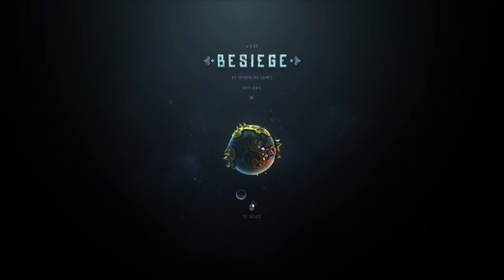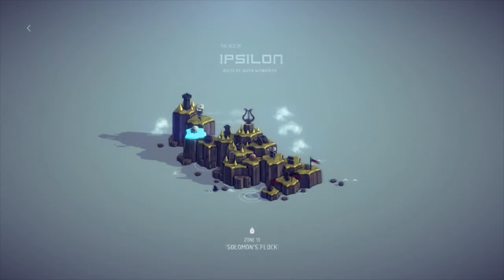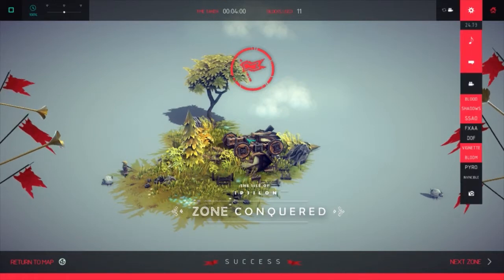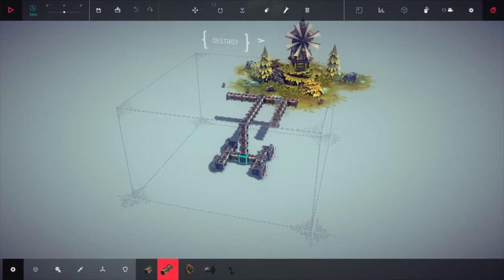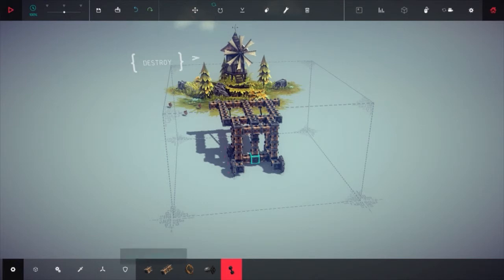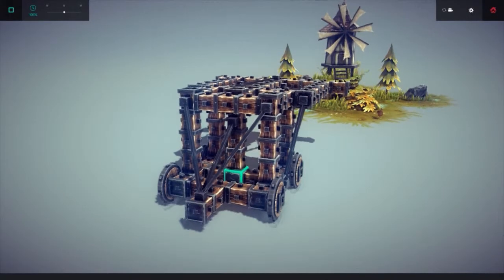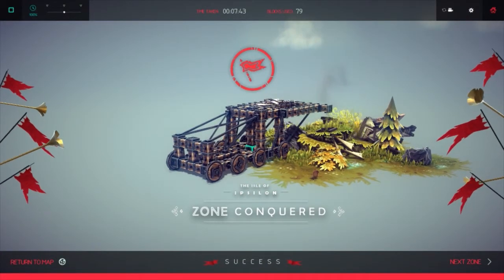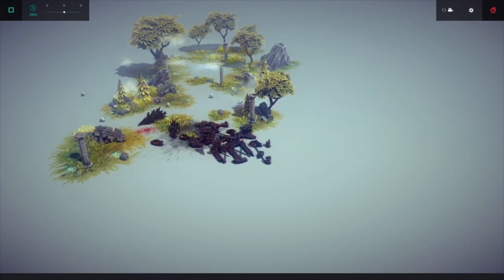CupCode Spotlight - Besiege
Magius96 shows you Besiege